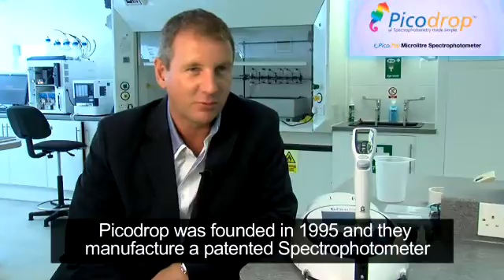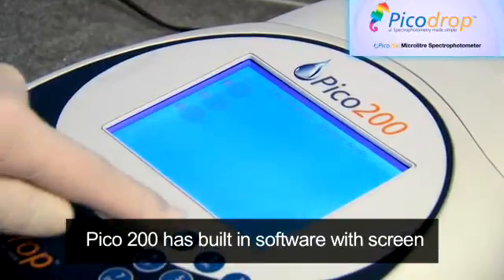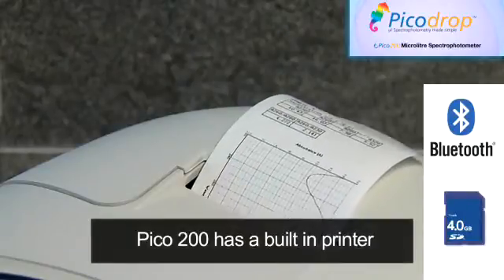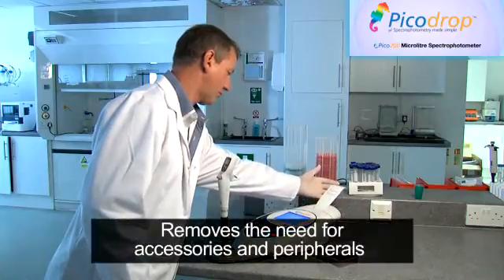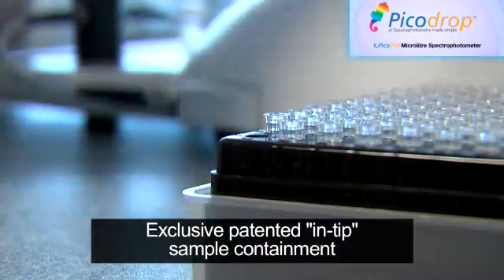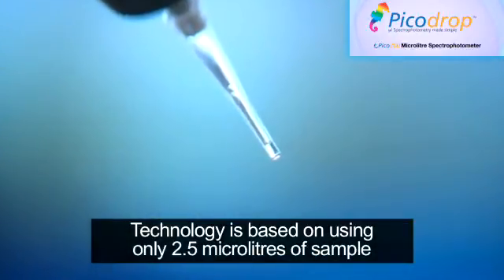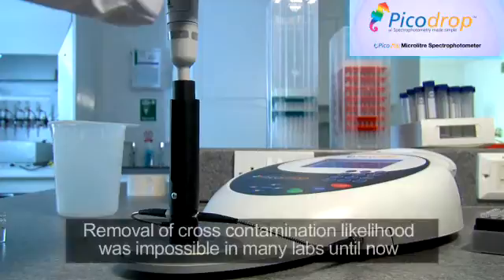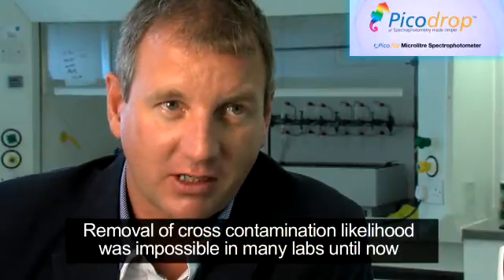Introducing the P200 Picodrop Microliter Spectrophotometer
Picodrop Microliter Spectrophotometer use the a unique patented method of In-tip containment whereby the measurement is taken directly through the pipette tip. zero cross contamination and recover 100% of your sample. Ideal for nucleic acid and protein quantification and microarray dye analysis.